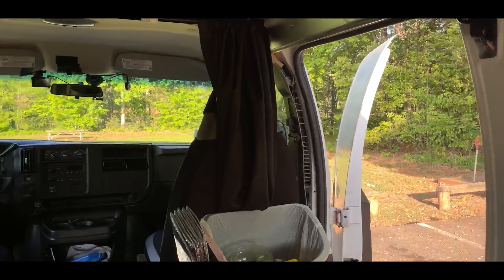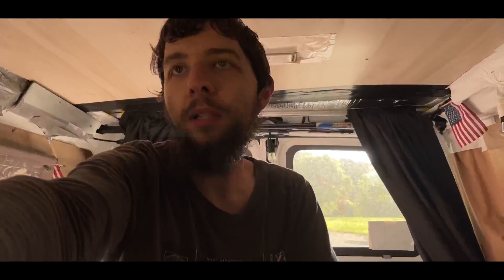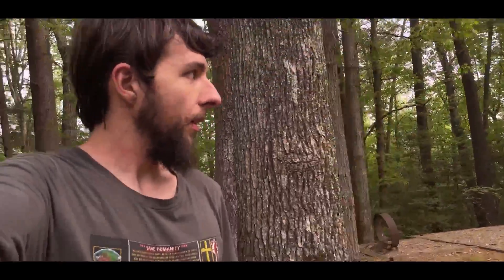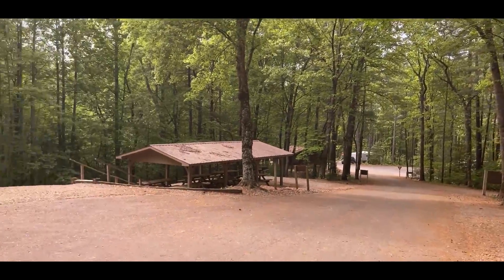CHILLING AT FORT HAMBEY PARK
Yo Explorer's. Welcome to Van Life Adventures with Eric Kasey.

Travel Gear List on Amazon

THE VAN AND ME
My Journey to Van Life began on September 4th, 2017 by me QUITING pharma cold turkey and permanently
My Van Life Adventure began on December 4th, 2021
Vehicle: 2006 Chevy Express 2500 Gas Cargo Van
Engine: 4.8L V8 @ 285 hp
Fuel Mileage: 15 City/20 Highway
Mileage: 105,247
Dimensions: 10-feet long by 6-foot wide by 4-foot 4-inches tall
Purchase Date: October 22nd, 2021
Purchase Amount: $7,495
Purchase Location: Zoom Auto Group in Parsippany, NJ
How I Make Money: Social Security
Camera Gear: iPhone 12 Mini, Sony RX 100 Mk3, a GoPro Hero Session and the DJI Mavic Mini Drone
Laptop: 2020 Apple MacBook Air 13-Inch